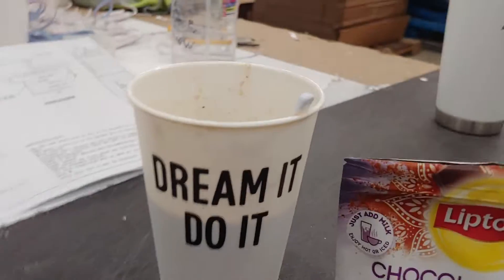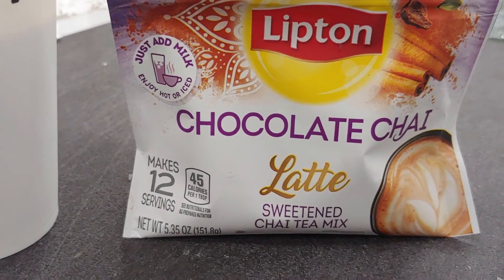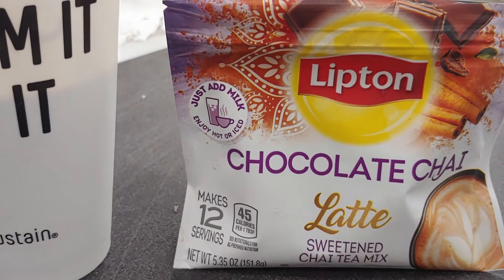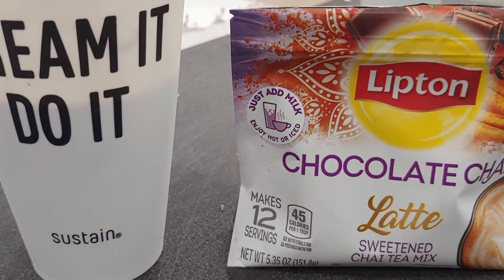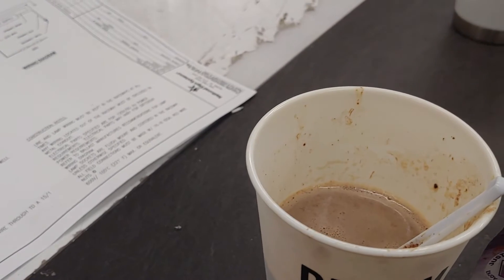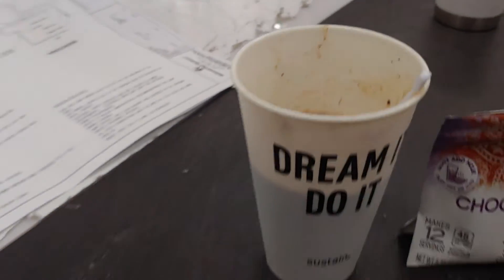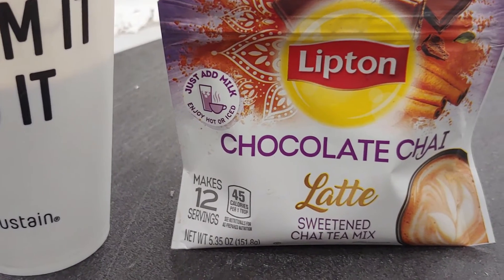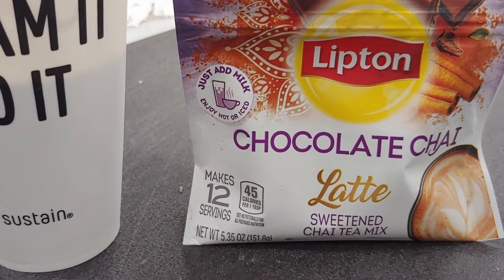Umm Chocalate Tea!!!!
Not my kind of tea.